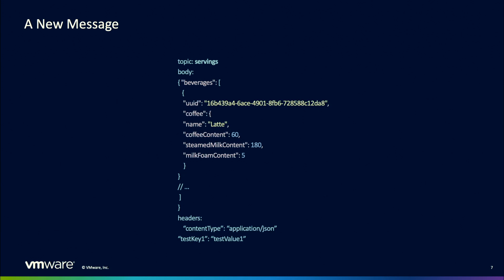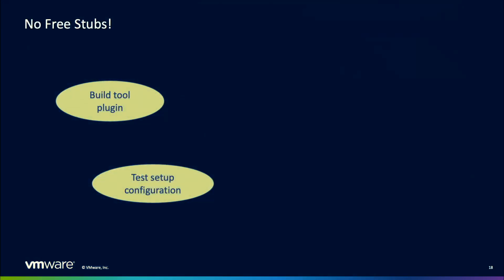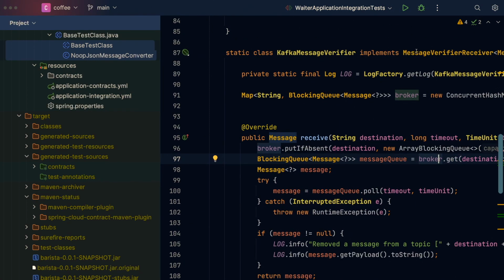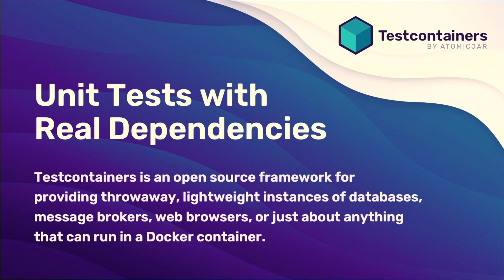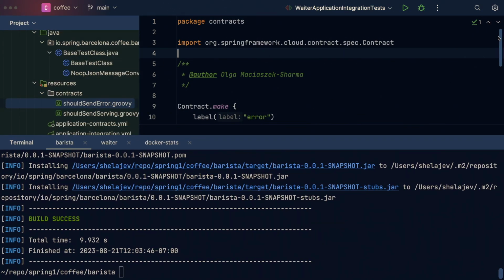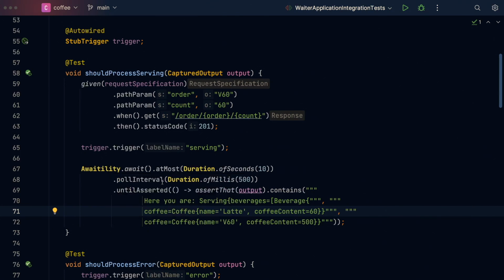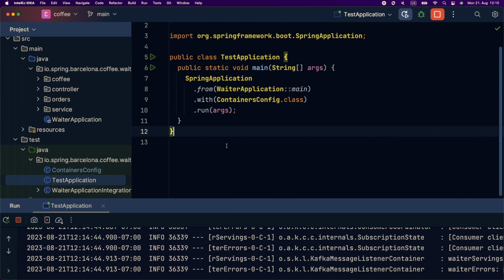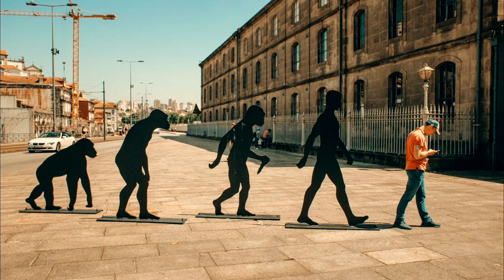Build Resilient Systems with Spring Cloud Contract and Testcontainers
Speakers:
Oleg Šelajev, AtomicJar
Olga Maciaszek-Sharma, VMware

Verifying behaviors of cloud native applications and ensuring all the services in the system work correctly together are both crucial and challenging.

Luckily, modern tools can help you build automated, reliable test pipelines. In this session, we explore how using Spring Cloud Contract and Testcontainers together can improve your testing and deployment processes.

We will show how contract and integration tests complement each other and explore one of the most natural and reliable approaches to service evolution with contract testing. We will discuss why, in Spring Cloud Contract, we switched to using Testcontainers as the solution for Kafka and AMQP messaging verification, and demonstrate practical use cases and code examples of how to set up both types of tests in your applications and deployment pipelines.